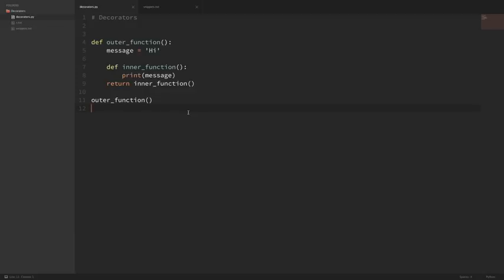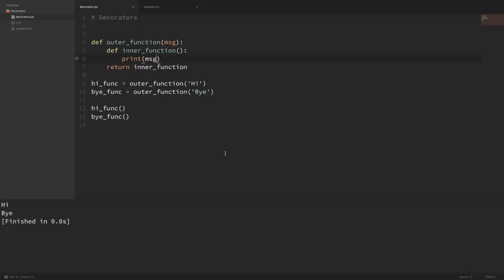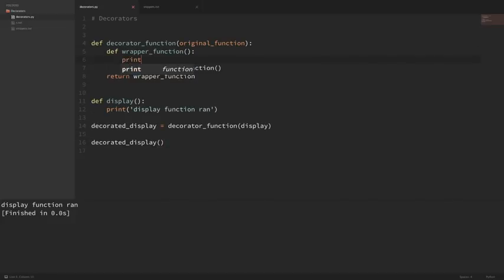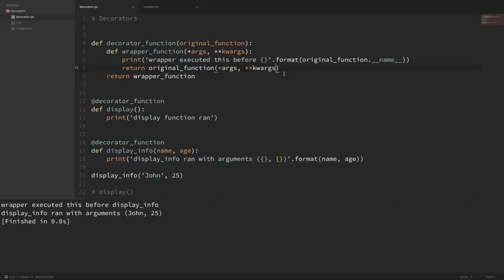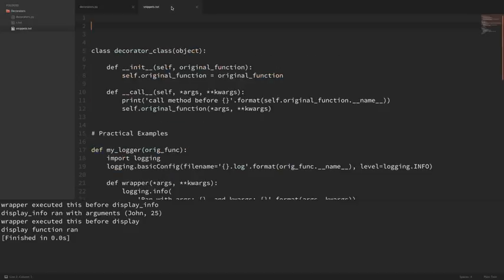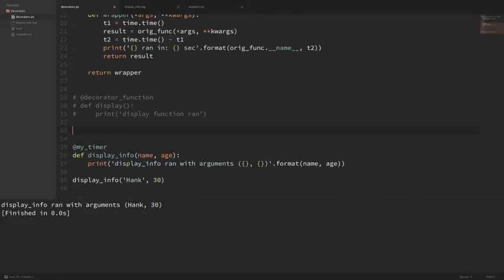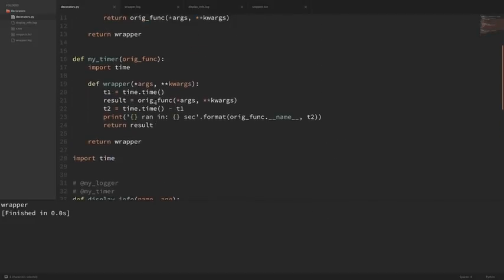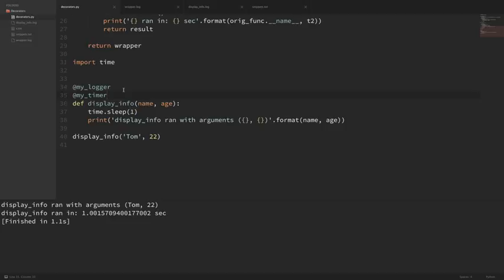Python Scripting Tutorial Decorators Dynamically Alter The Functionality Of Your Functions